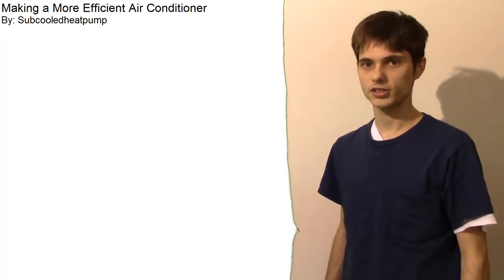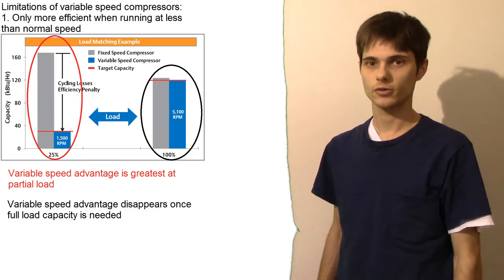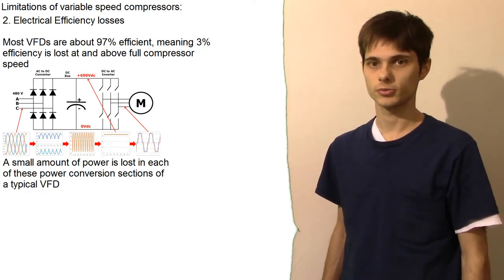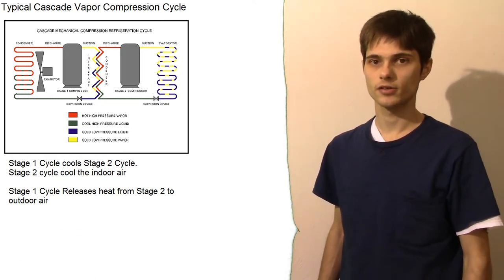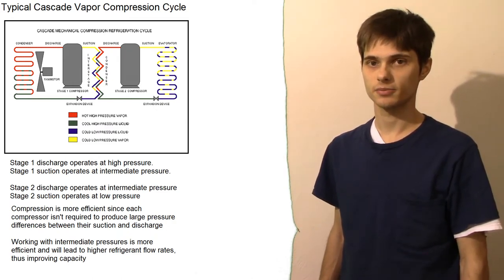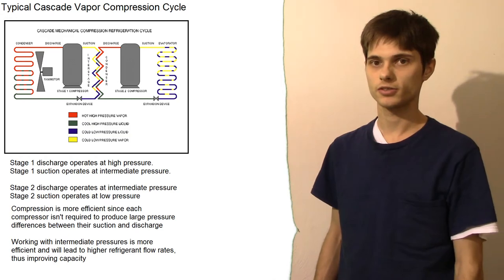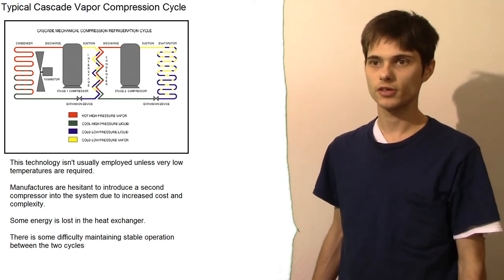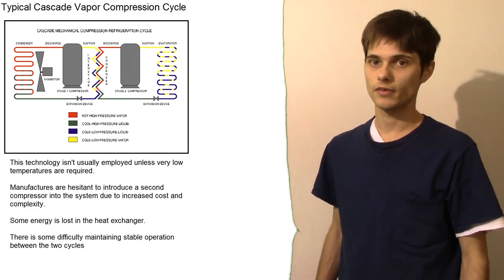Making a more efficient Air Conditioner; Planning and Discussion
In this video, I discuss how using cascade vapor compression technology can make air conditioners that are more efficient.
I do plan to actually attempt to make a cascade cycle air conditioner.
I apologize for the slight audio delay in this video, it is caused by my chroma key software